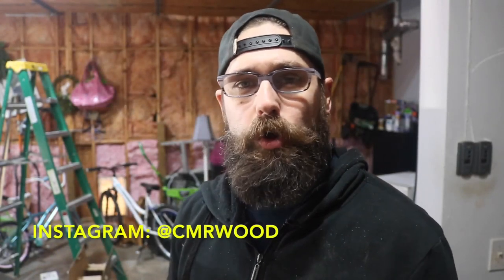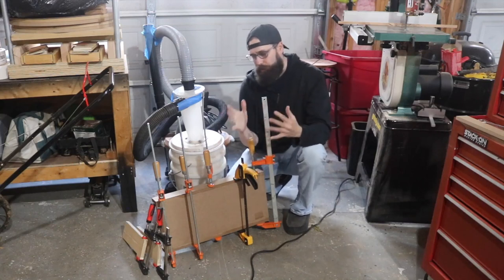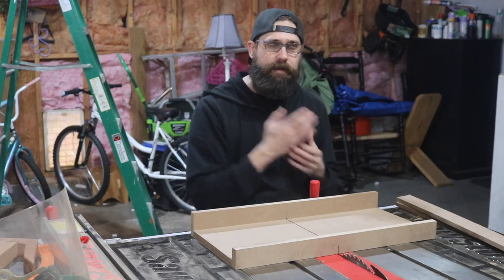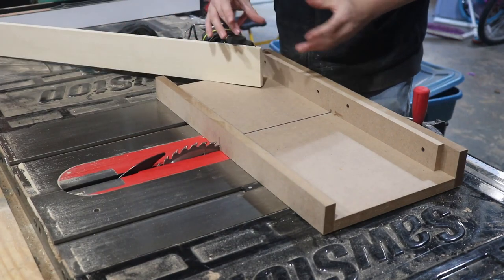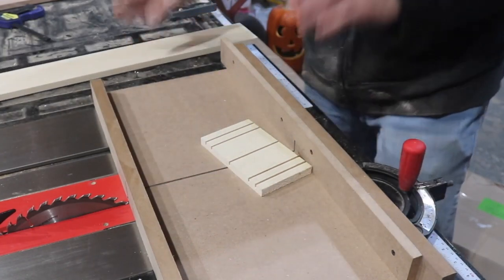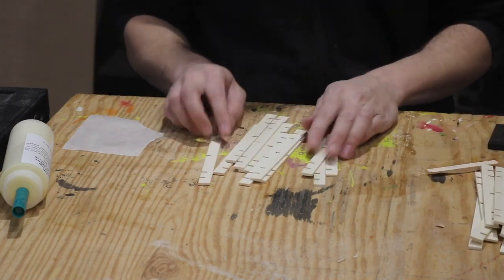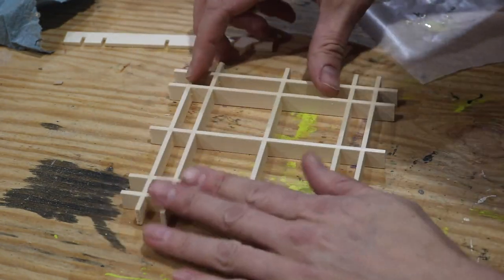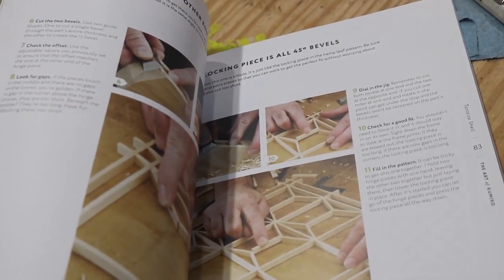My Intro into Kumiko, a Japanese Woodworking Technique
The angle guides I bought are from Mayer Woodworks.
Here is a link to his shop where you can buy several Kumiko related items: